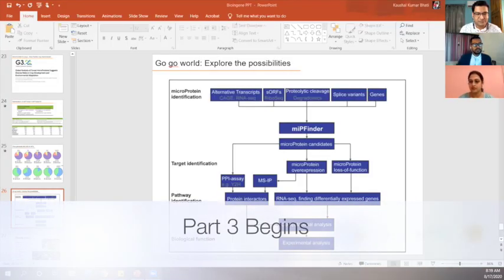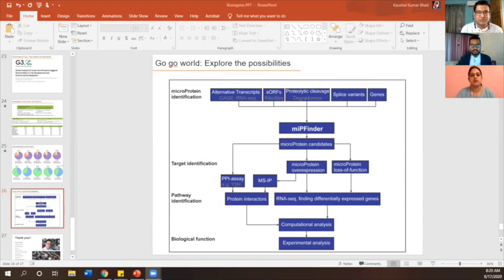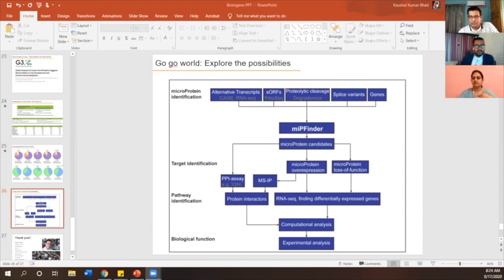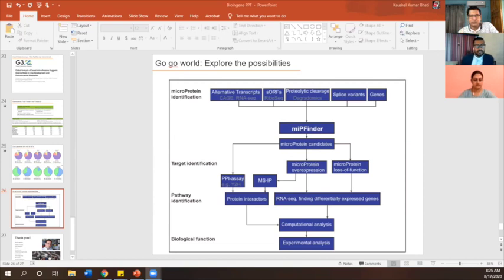Bioingene.com Webinar on MicroProteins: Novel tool to bioengineer future ready plants [Part 3 of 3]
Webinar on the Topic ”Bioingene.com Webinar on MicroProteins: Novel tool to bioengineer future ready plants” by Dr. Kaushal K Bhati, Plant Biologist (PostDoc), Louvain Institute of Biomolecular Sciences (LIBST), Catholic University of Louvain, Belgium [Bioingene.com] [Part 3 of 3]

About Speaker:

Dr Kaushal Bhati is a FNRS-Postdoctoral researcher at the Louvain Institute of Biomolecular Science, Catholic University of Louvain, Louvain-la-Neuve, Belgium. Prior to that he was a Postdoctoral researcher at the Copenhagen Plant Science Centre, University of Copenhagen, Denmark from 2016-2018.

He is the recipient of the CHARGE DE RECHERCHE fellowship and grant by Fonds de la Recherche Scientifique, Belgium 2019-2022. That is the fellowship and grant awarded to researchers by the National Fund for Scientific Research, Belgium. He received the Special Research Fund (FSR) - MOVE-IN Louvain 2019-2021 from the université catholique de louvain, Belgium, competitive mobility fellowship. He was selected as Plantae Fellow and Network leader: Plant autophagy (American society of Plant Biologists) in 2019. He has many research publications in reputed international journals like the  Genetic society of America,  Front. Plant Sci., Journal of Integrative plant biology, Plant Physiology,  Journal of Experimental Botany, Scientific Reports,  Plant Gene,  Plant science,  Journal of Biological Control, etc. He has published many book chapters. He actively participates in research presentations and workshops.